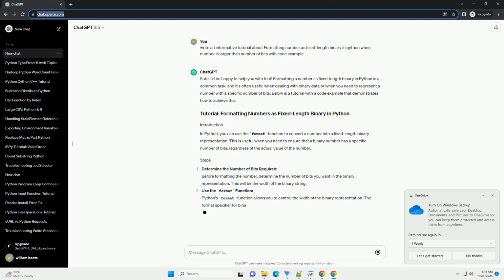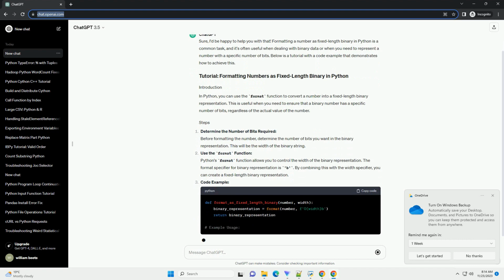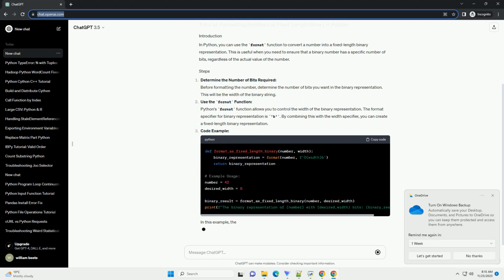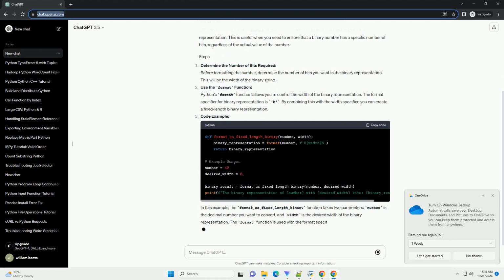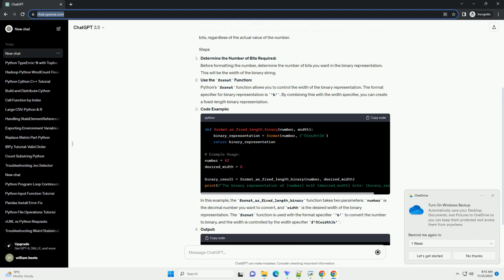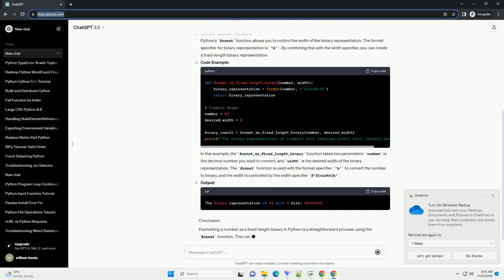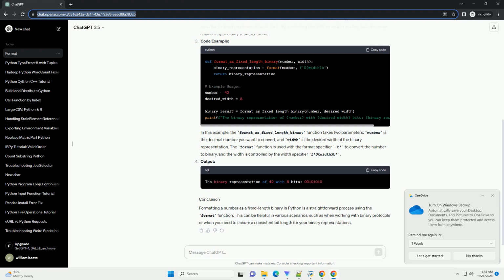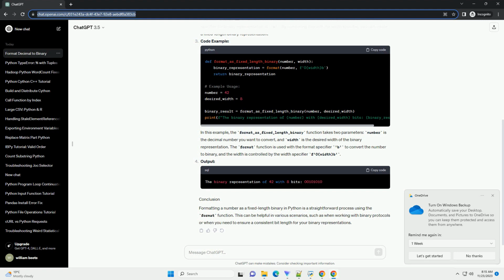Formatting number as fixed length binary in python when number is larger than number of bits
Sure, I'd be happy to help you with that! Formatting a number as fixed-length binary in Python is a common task, and it's often useful when dealing with binary data or when you need to represent a number with a specific number of bits. Below is a tutorial with a code example that demonstrates how to achieve this.
In Python, you can use the format function to convert a number into a fixed-length binary representation. This is useful when you need to ensure that a binary number has a specific number of bits, regardless of the actual value of the number.
Determine the Number of Bits Required:
Before formatting the number, determine the number of bits you want in the binary representation. This will be the width of the binary string.
Use the format Function:
Python's format function allows you to control the width of the binary representation. The format specifier for binary representation is 'b'. By combining this with the width specifier, you can create a fixed-length binary representation.
Code Example:
In this example, the format_as_fixed_length_binary function takes two parameters: number is the decimal number you want to convert, and width is the desired width of the binary representation. The format function is used with the format specifier 'b' to convert the number to binary, and the width is controlled by the width specifier f'0{width}b'.
Output:
Formatting a number as a fixed-length binary in Python is a straightforward process using the format function. This can be helpful in various scenarios, such as when working with binary protocols or when you need to ensure a consistent bit length for your binary representations.
ChatGPT